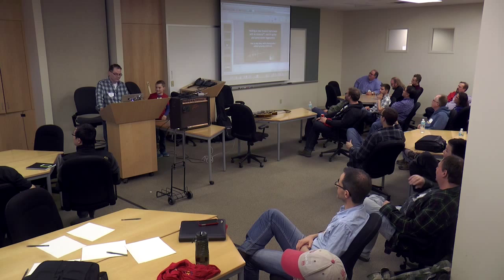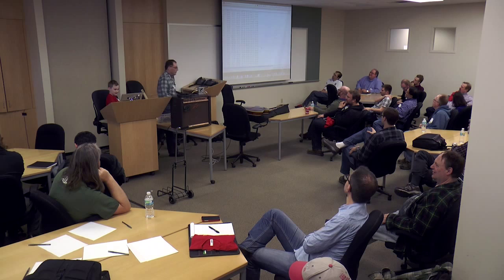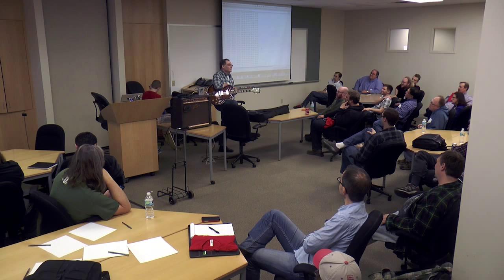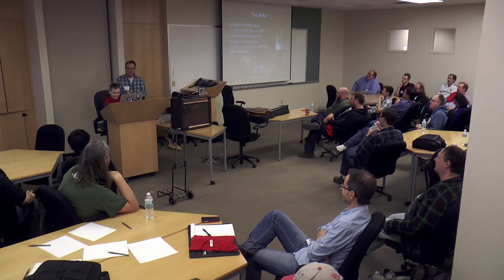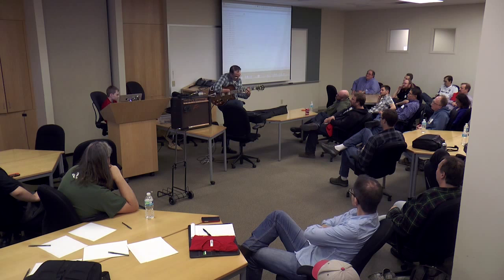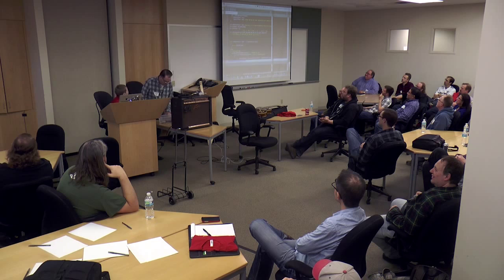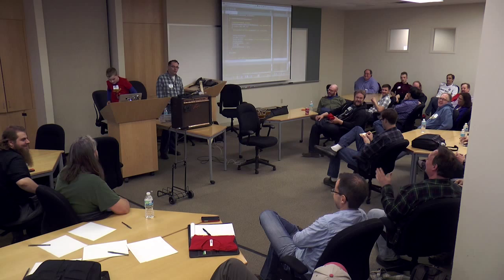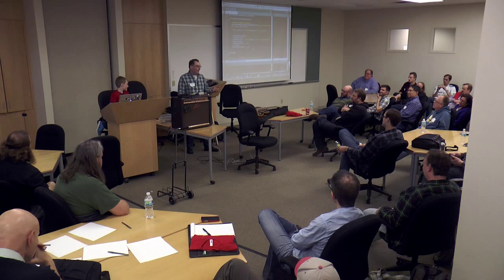Hardware Hacking a new musical instrument with an Arduino and an Electric Guitar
How do you create a new type of musical instrument using the right sensors, arduinos and some clever ergonomic engineering?

I invented a way to play bass and guitar, at the same time, using the same 4 fingers and thumb you normally use to play guitar, on a regular old electric guitar (with a bunch of software and hardware and sensors).
Learn about analog to digital sampling, physical computing, MIDI, arduino, physical design, prototyping and more! I will talk about the design issues, coding challenges, going from idea to POC to prototype to pilot.